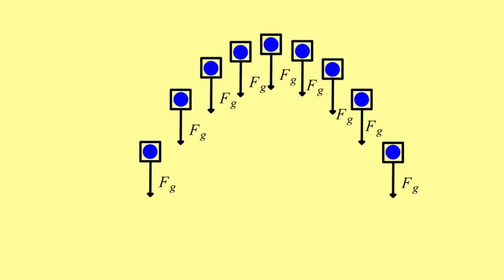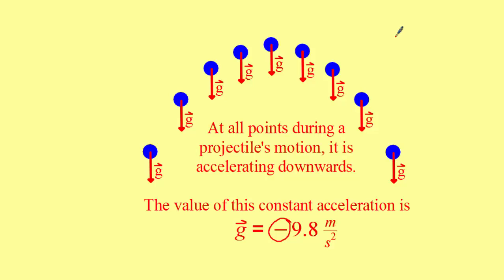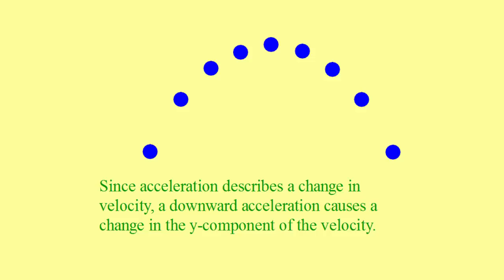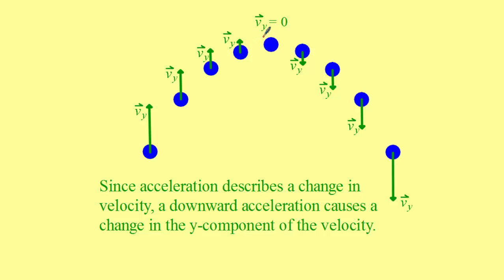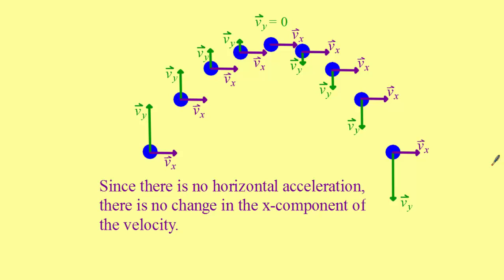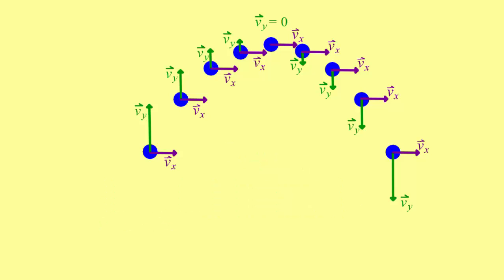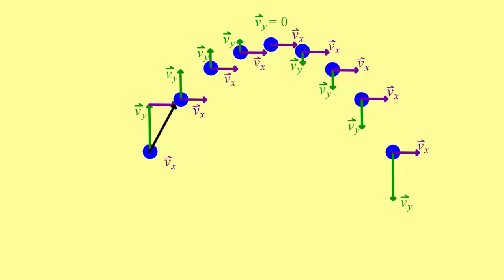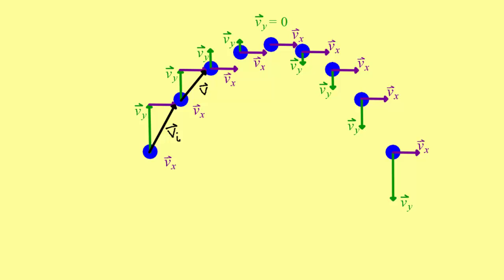Velocity and Acceleration of a Projectile